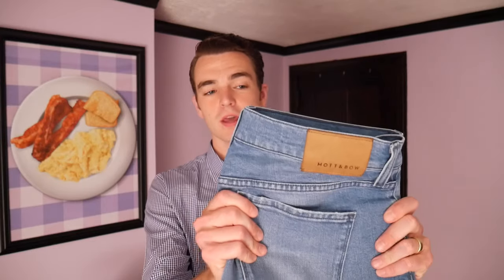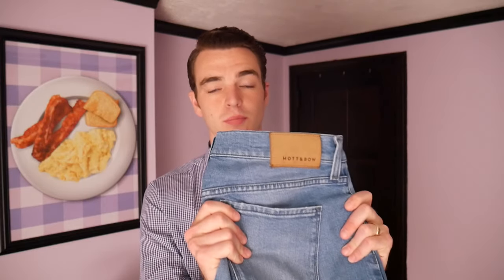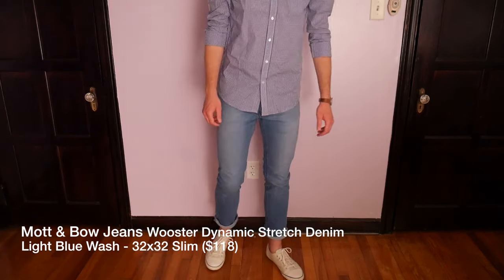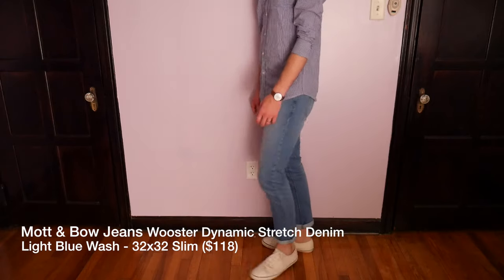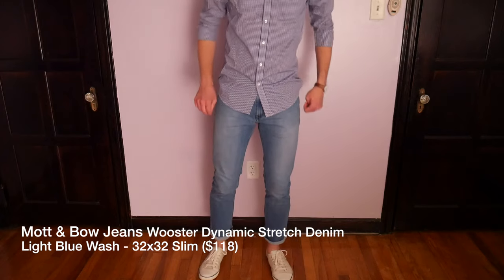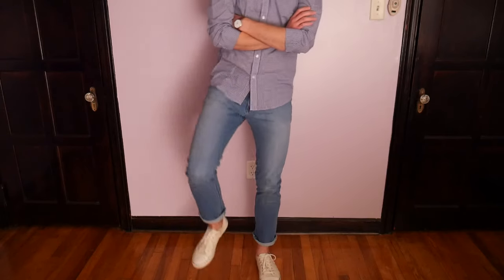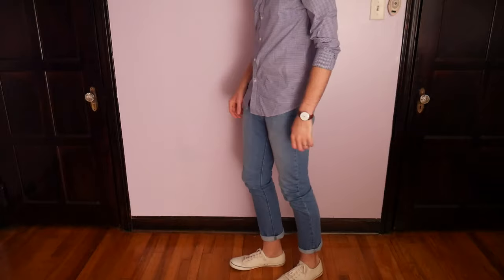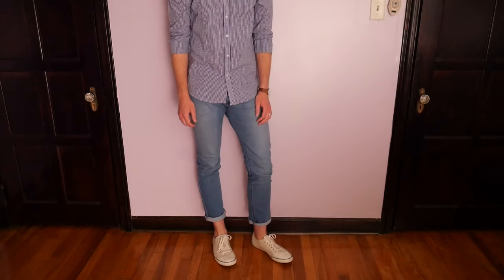Great Fitting Premium Jeans at a Fair Price | Mott & Bow Wooster Denim Review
Mott & Bow jeans are known for their premium quality at great prices and I had a chance to try out their Wooster Dynamic Stretch Denim in their new light blue wash. Overall the jeans are incredible breathable and comfortable and work perfectly as a lightweight summer jean. Cuffing the bottom of the jean to show some ankle not only keeps you cool but stylish as well! I talk a little bit about the fit of these jeans but I am mainly taking a look at the high quality and unique nature of the denim itself.

This video is completely unsponsored, I am unboxing on camera because I love the brand and want to share better menswear with the world. Have a product you would like me to review?

The Kavalier is an independent review network for mens lifestyle products from online only retailers including Everlane, Beckett and Simonon, Frank and Oak, Bonobos, Five Four Club, Mizzen and Main, Trunk Club, Fashion Stork, Bombfell, threads for gents, bespoke post, Jack Erwin, Foremost Edition, Dollar Shave Club, Mack Weldon, MeUndies, Satchel and Page, Dapper Classics, Hall and Madden, Suitable, Indochino, and Gustin. Including products from companies from Mondaine Swiss Watches, Withings, Guideboat, Casper & Leesa Mattresses, Calvin Klein, Ledbury, Burberry, Banana Republic, Charles Tyrwhitt, J Crew, Marine Layer, Filson, Barbour, Orvis, Baxter of California, and more!
From Mott & Bow

Introducing next-level comfort

Dynamic Stretch provides unmatched comfort and flexibility in denim. Available in two washes, these premium jeans are equally perfect for active wear and lounging. You’ll feel the difference when you put them on, and you won't want to take them off.

Double the stretch of our standard stretch jeans, this high quality blend of cotton, polyester, & elastane creates a special formulation for 35% stretch denim.
FYI that’s a sh*t-ton of stretchability.

Have no doubts. Incredible recovery is a special component of our Dynamic Stretch. These jeans stretch, but they won’t stretch-out or sag. They’ll provide you the comfort and flexibility you desire, but maintain their form through-out use.
Mastering elasticity is key to the comfort, feel, and functionality of premium denim. By weaving the
cotton around the elastane and polyester, we’re able to preserve the inherent durable nature typical of jeans,
while simultaneously providing the performance, comfort and superior stretch of the fabrics inside of it.

It's Not Just Denim,
It's Denim Science
SEE WHY OUR JEANS ARE FAR BEYOND THE REST

Buy your first pair &
choose a second waist
size for free

We'll send you both
so you can decide the
best fit for you

Keep the one you like
and send the second pair
back for free

With the free pre-paid
label drop the box off
at the nearest FedEx

Mid-rise
Zipper fly
Straight through hip
Slim through thigh
Narrower leg opening
15 ½” leg opening